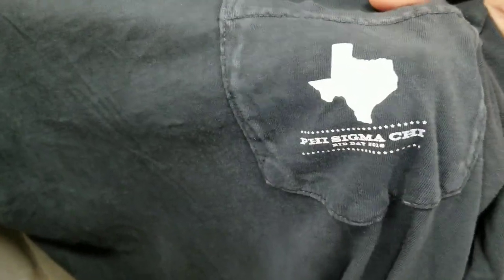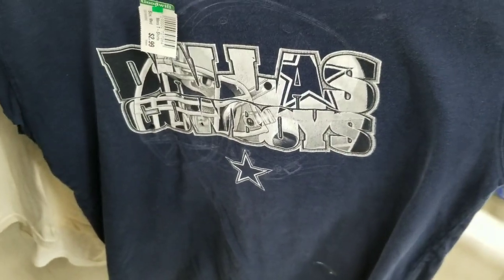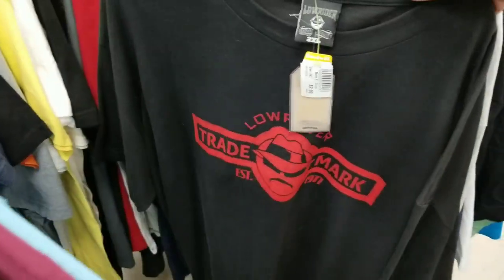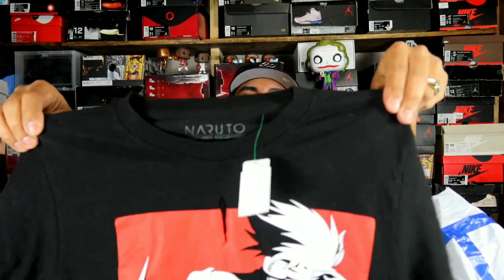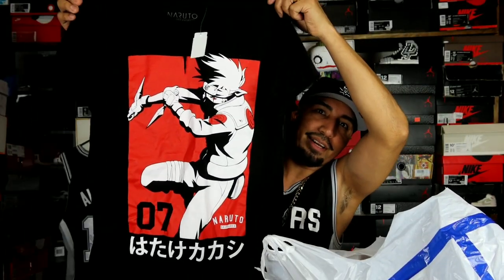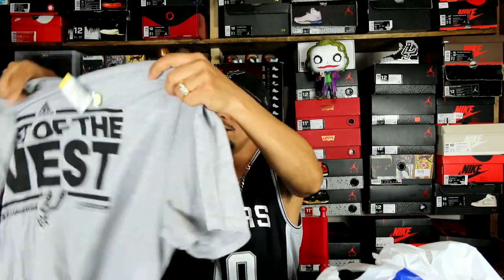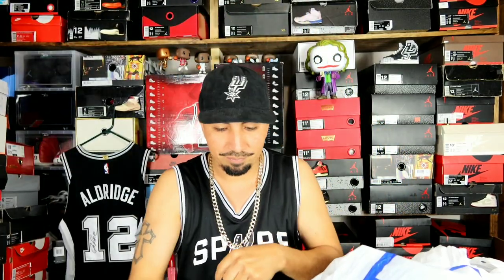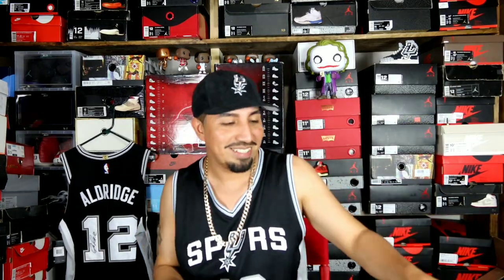TRIP TO THE THRIFT EP. 7 - ICP, UT , NARUTO, & MORE.. 👀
Snuppps: 210 Got Kickz